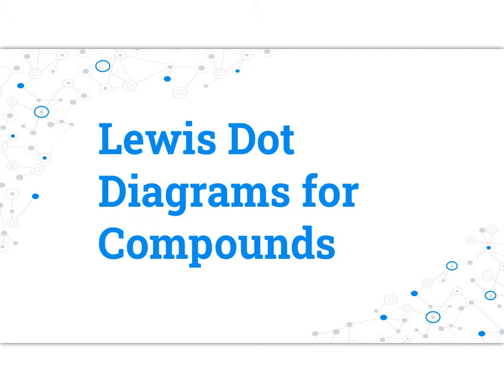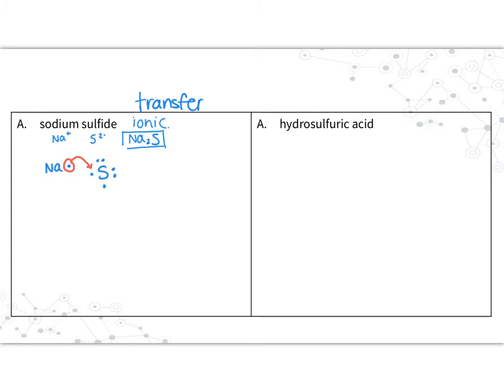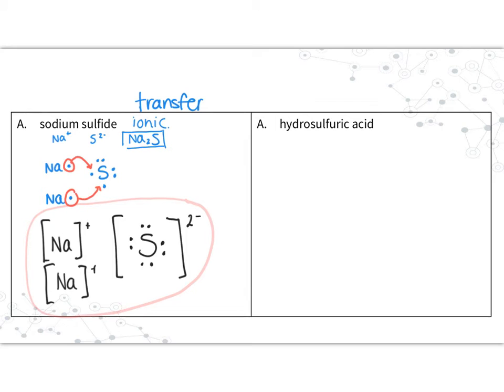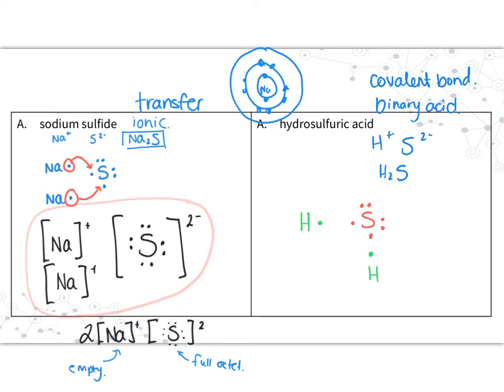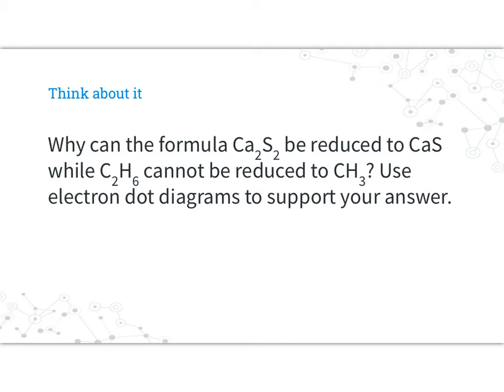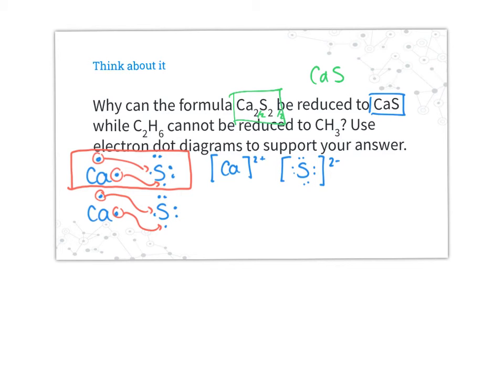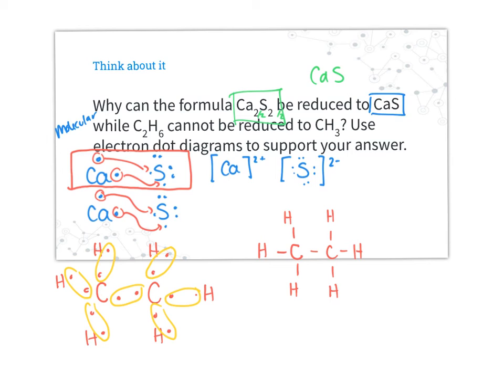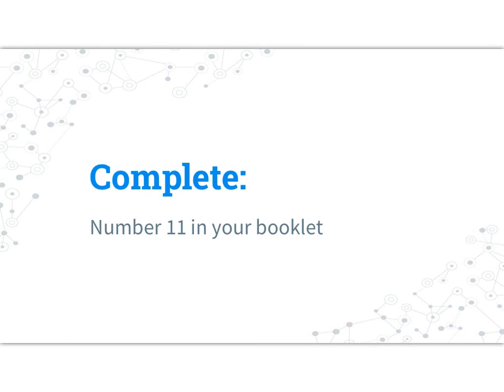Lewis Dot Disgrsms for Simple Compounds